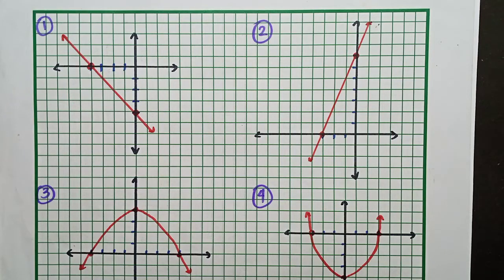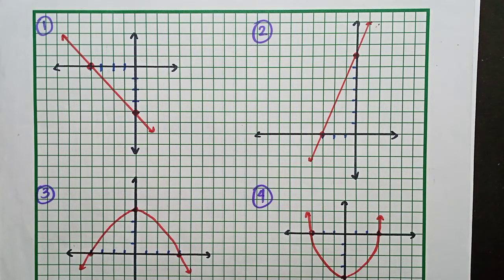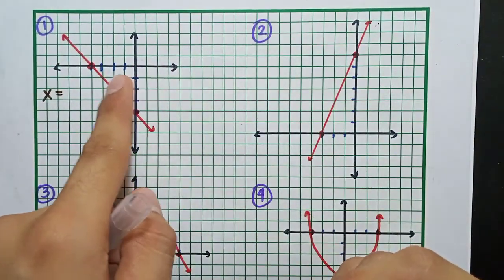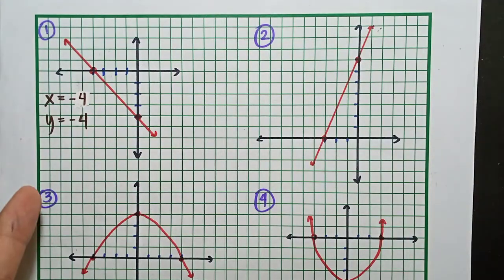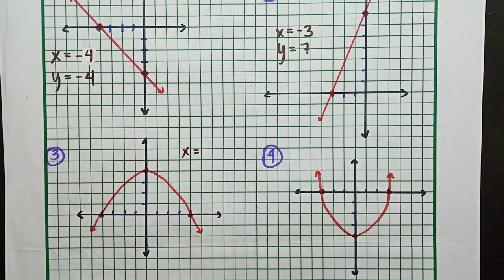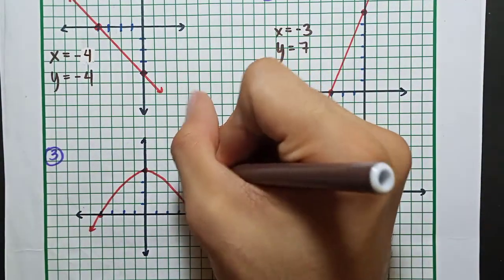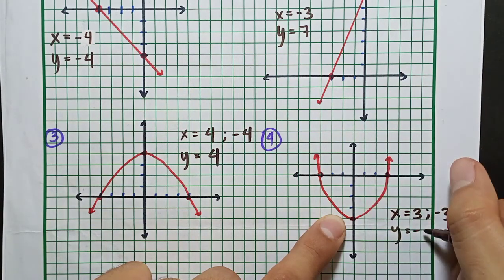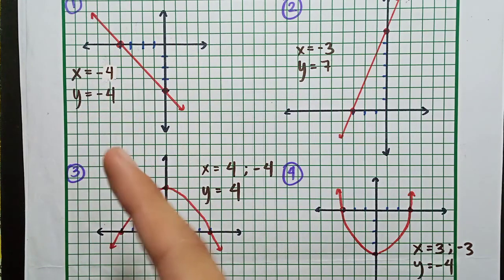x and y-intercept of a Graph (tagalog)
Grade 8
2nd Quarter Week 3
Graphing a function using Intercepts